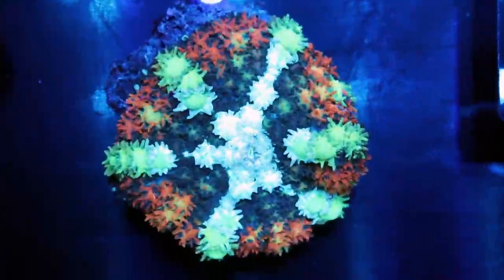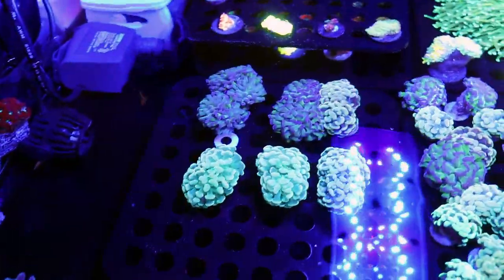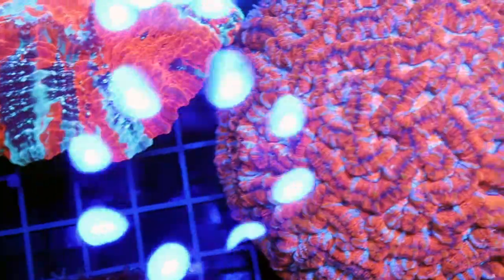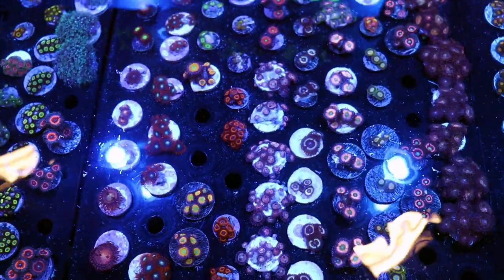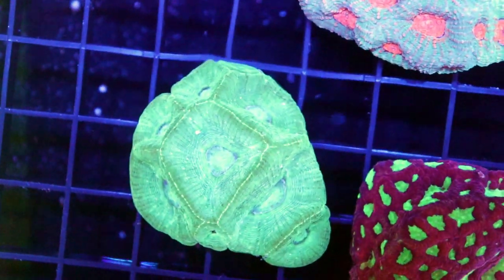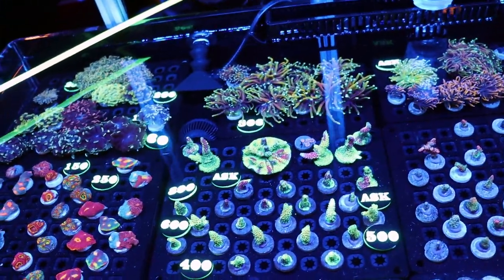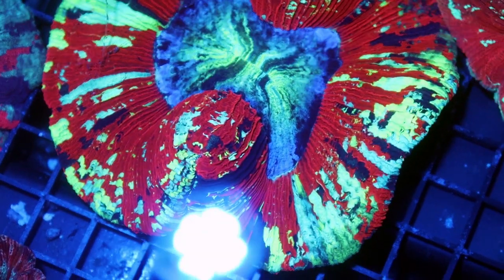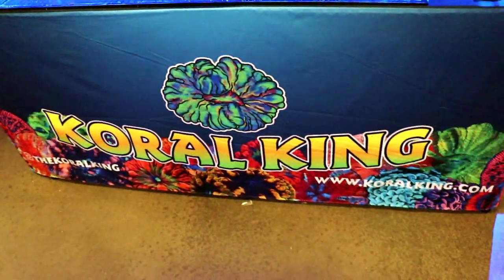Corals Worth More Than Your Car